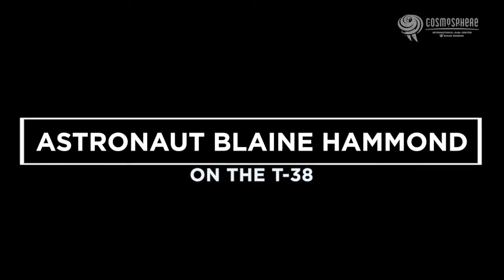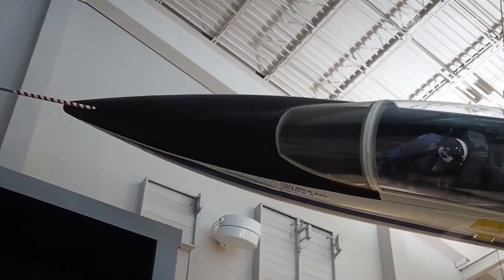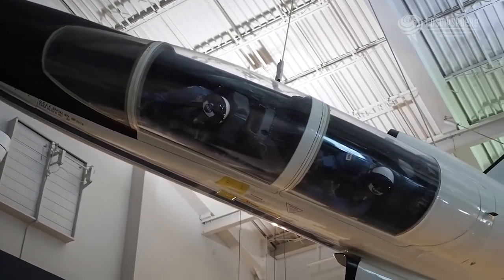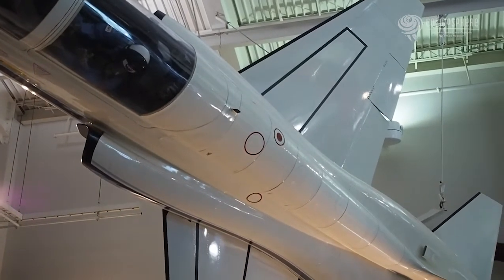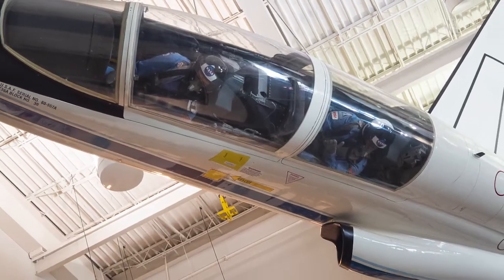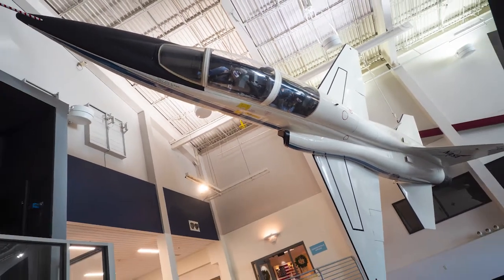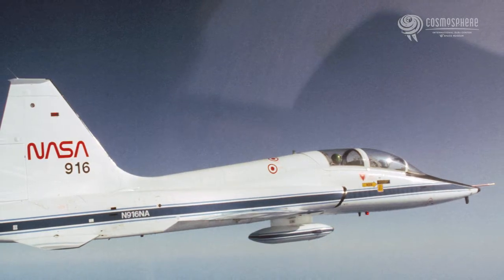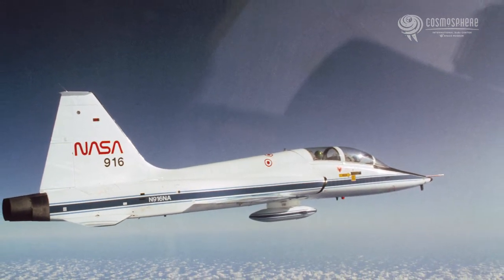Blaine Hammond, Astronaut, on the T-38 Supersonic Jet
One requirement of remaining qualified to fly the Space Shuttle was regularly flying the T-38 Talon. The T-38 has been used by multiple branches of the armed services since the early 1960s, as well as NASA, for high speed flight training.